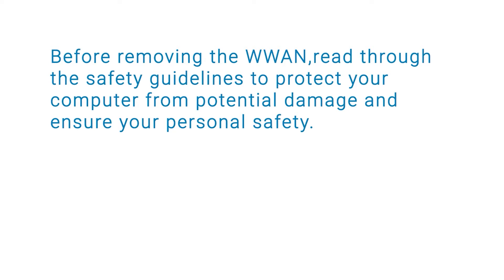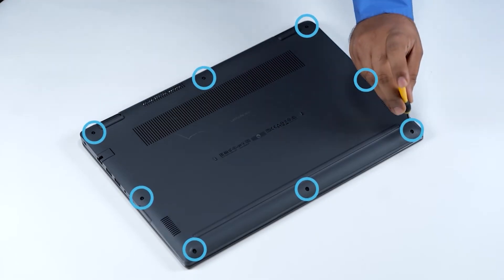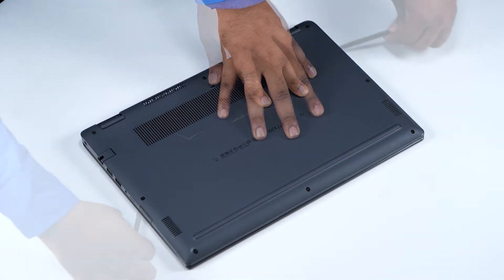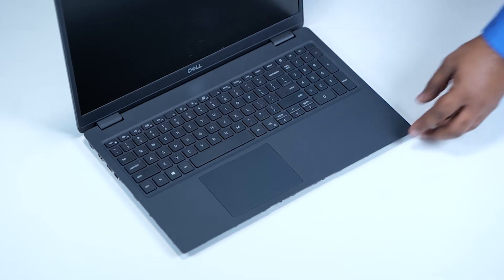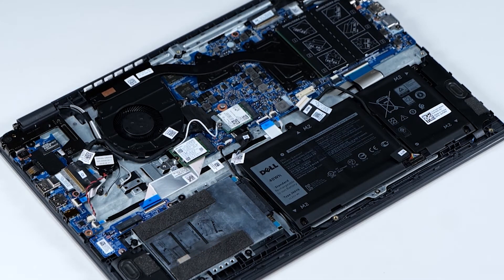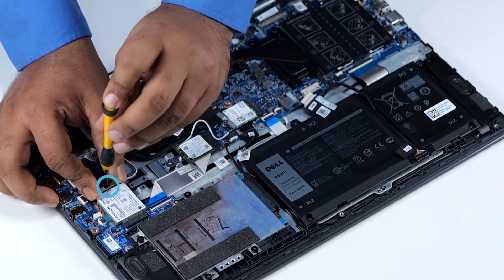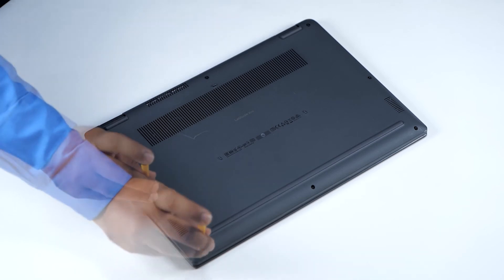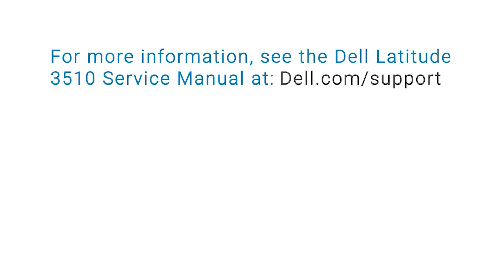How to replace the WWAN in your Dell Latitude 3510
How to replace the WWAN in your Dell Latitude 3510. In this video, we will demonstrate how to remove and replace the WWAN in your Dell Latitude 3510.